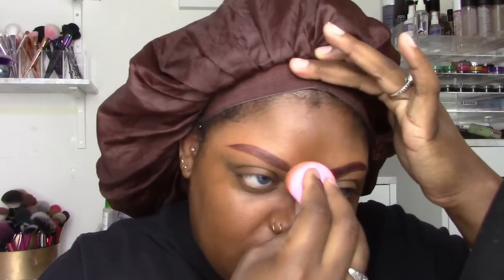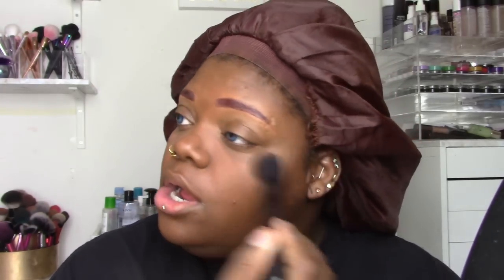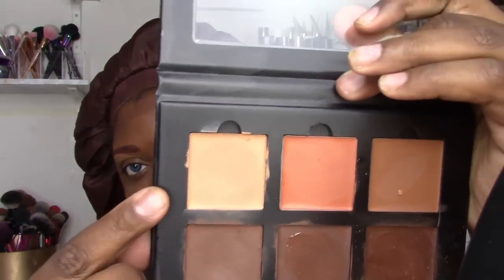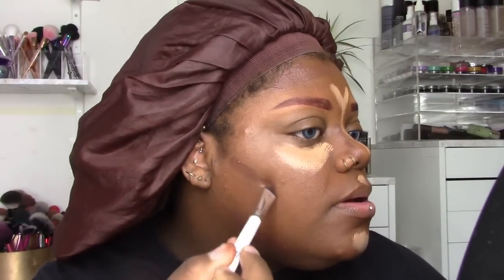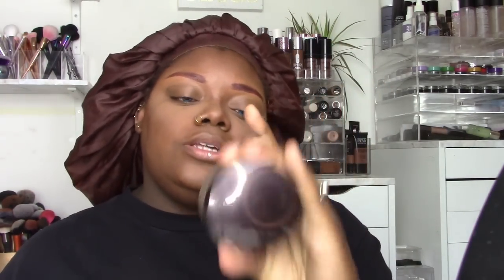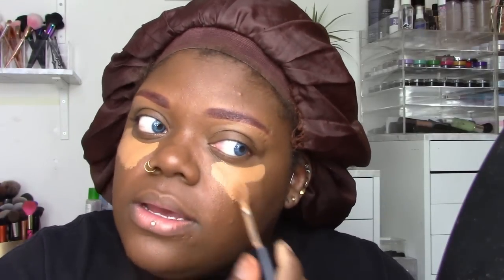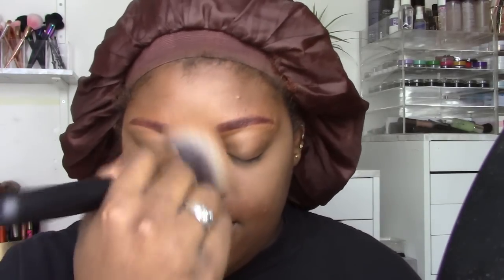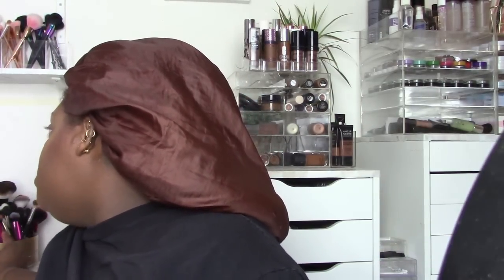How to Contour 2 Ways: Cream and Powder!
Tidbits:

1. No these aren't my real eyes. They are prescription contacts I get from my optometrist. They are the brand Air Optix Colors in the shade "Brilliant Blue". I have been wearing them for years and I simply love the color.

2. I film with the Canon Vixia HF R700.

3. I edit mostly with Windows Movie Maker and am an amateur with Adobe Premier Pro.

4. Yes I have 3 tongue piercings. I apologize if it is distracting.

5. I love each and every one of you and I hope you are having a good day!